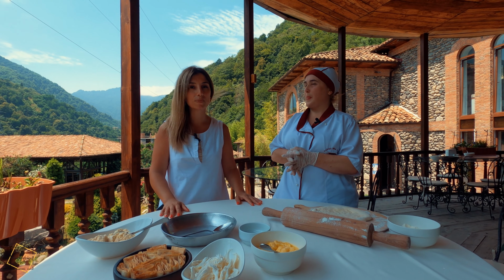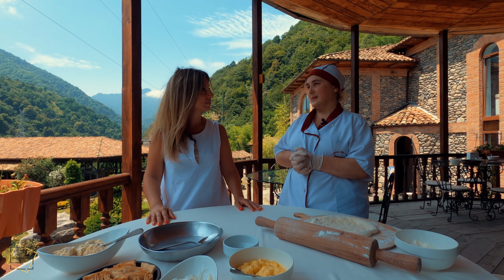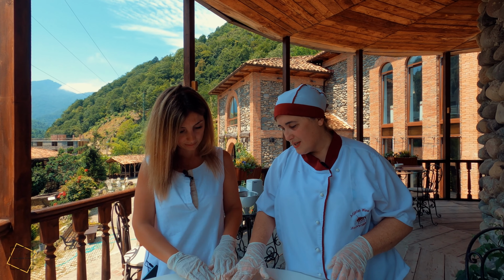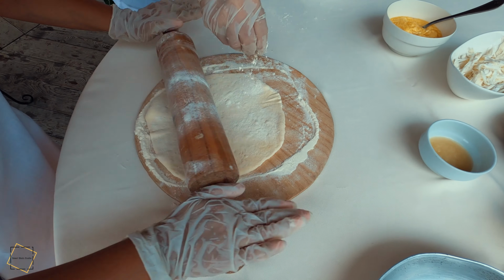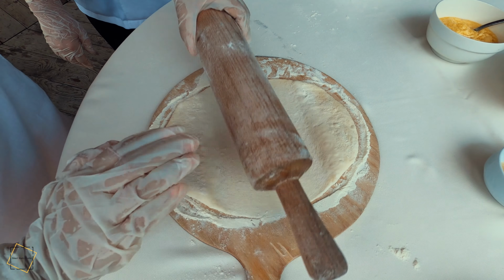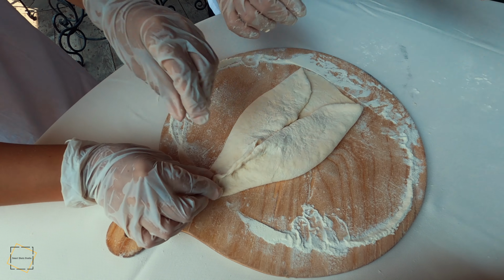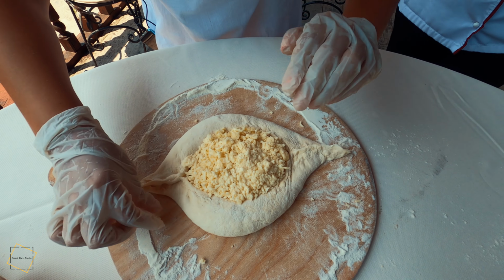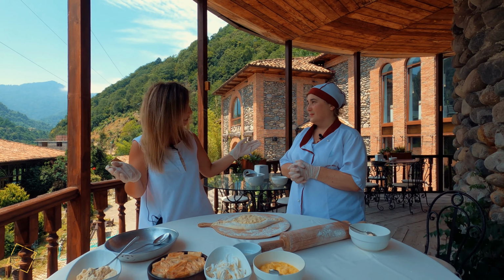How To Make Khachapuri - Adjarian cheesebread 4k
Iconic Adjarian Khachapuri – a famous Georgian cheesebread that reminds us of boats, sea and the sun.

In this video, we invite you to Adjarian Khachapuri making Masterclass, in a picturesque place just 20 km away from Batumi. In a multi-functional “Adjarian Wine House” surrounded with vineyard, Georgian restaurant, wine cellar for wine testing and Qvevris, we baked Khachapuri, tried other local dishes and enjoyed a special wine Chkhaveri.

Subtitles:
English/Russian.

Video by Smart Shots Studio